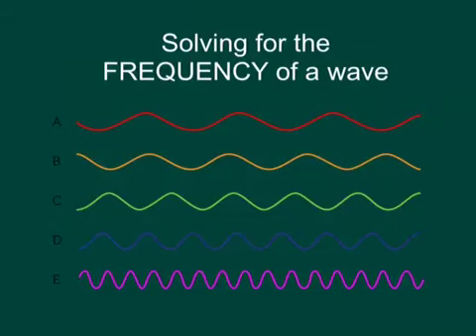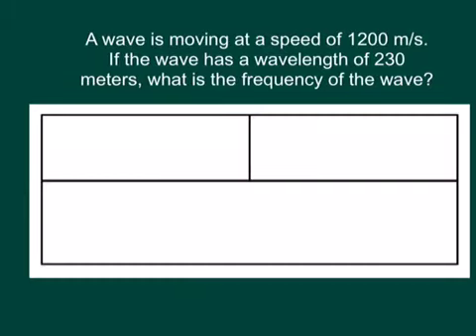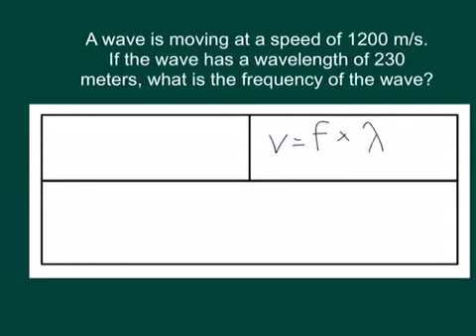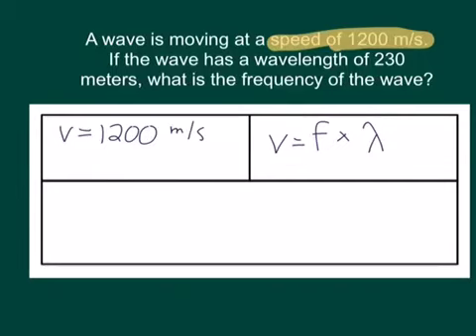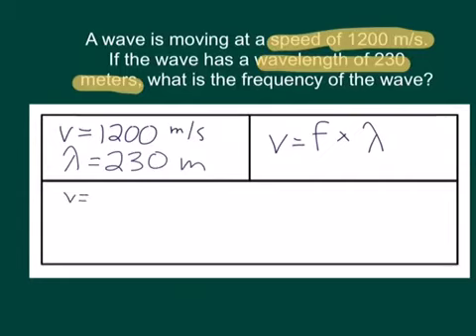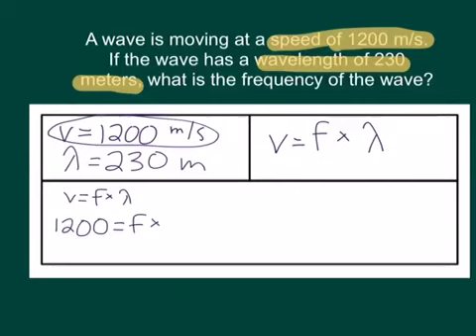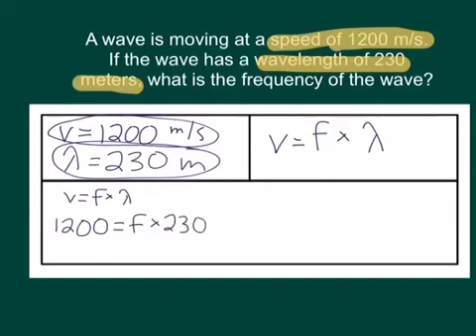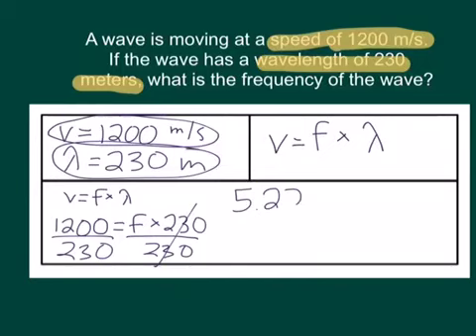Solve for Frequency